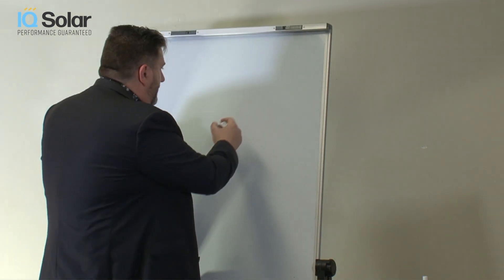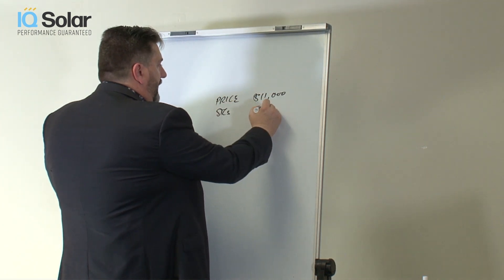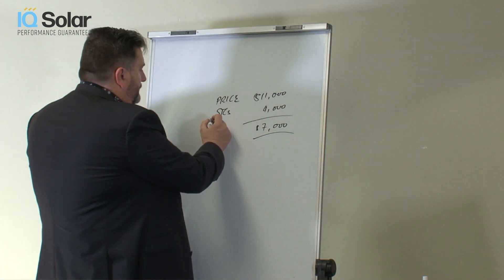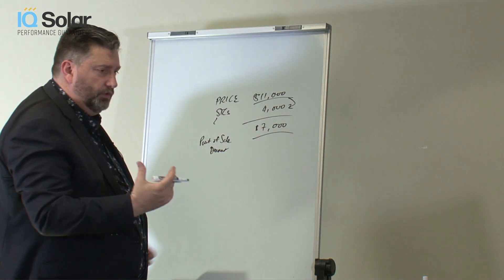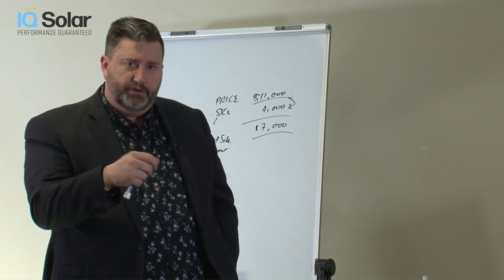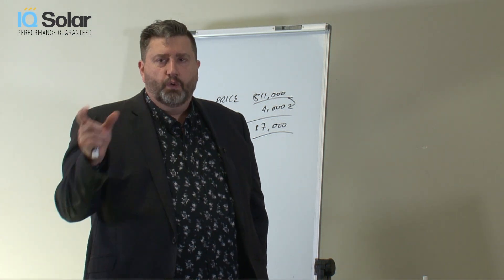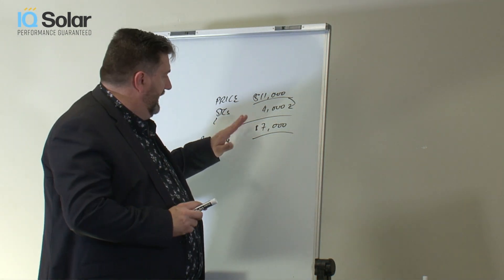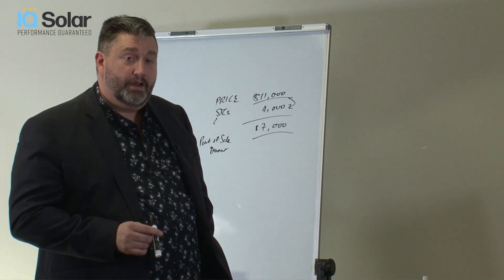What is the STC Solar Power Rebate? [Solar Buying Guide 2021]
STCs are the 'government rebate' you get in Australia for a solar power system under 100kW, as part of the Australian Government's Renewable Energy Target. The name of the scheme is called the small scale renewable energy scheme.

Every year, at the end of every calendar year, there’s a small change to the formula, which means that the solar power rebate gets decreased. So between 2020 and 2021, the value of the rebate went down by about 9%, which on a 6-kilowatt solar system was worth less than $300. So it’s worth knowing, but it’s not worth panicking about.